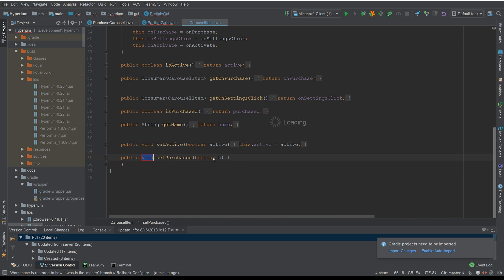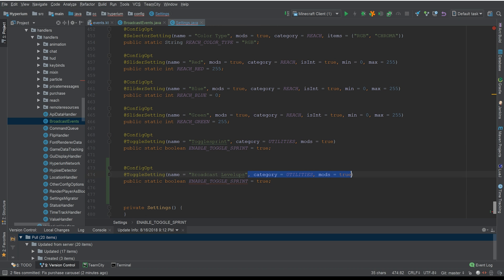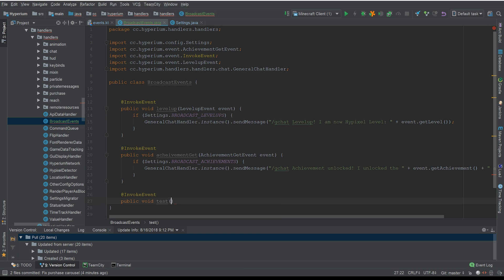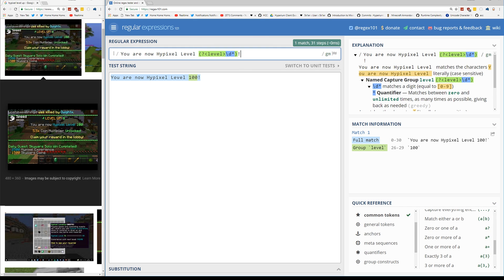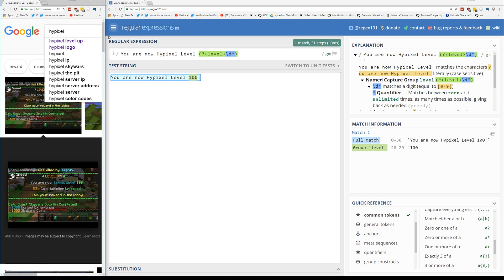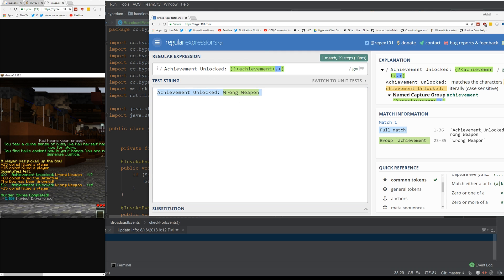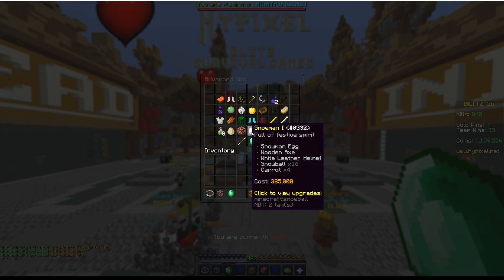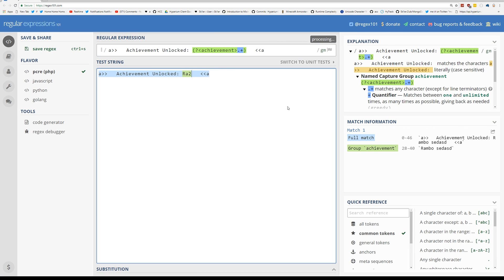Why you should learn to code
Yes, the thumbnail is the code I wrote in this video. Your welcome 4 people that exposed my last video.